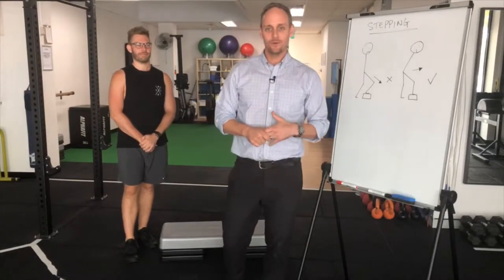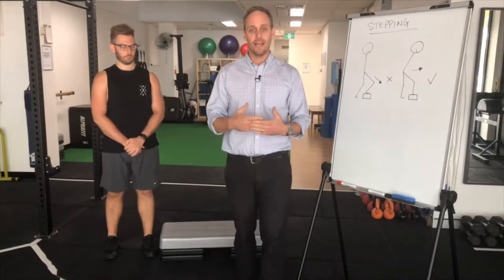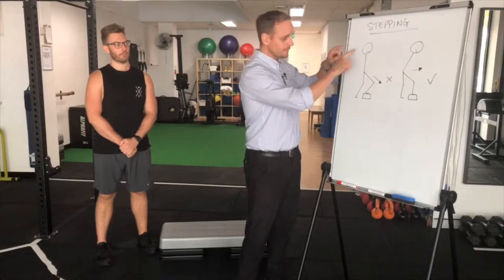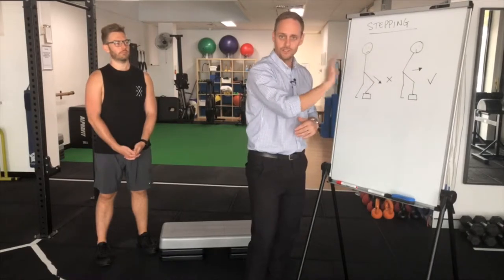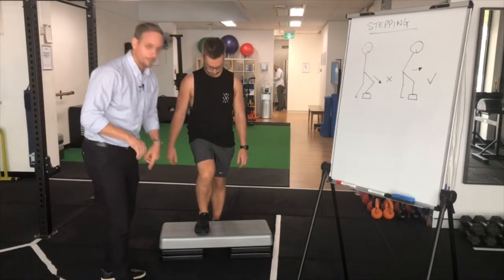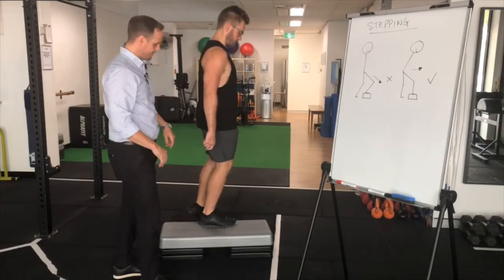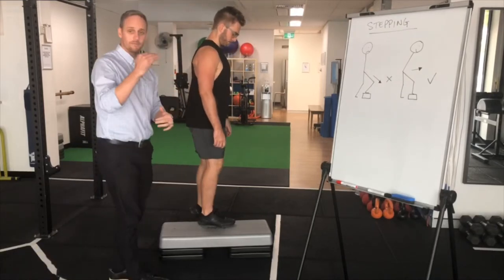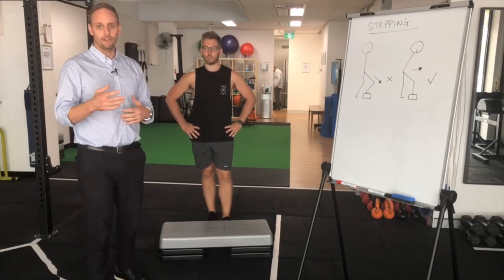Walking Up Stairs Causing You Knee Pain?